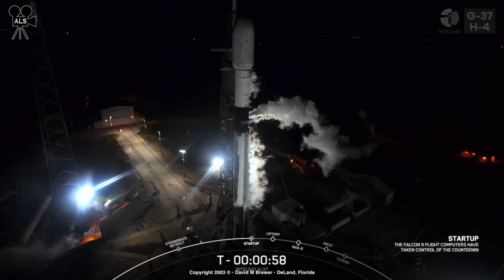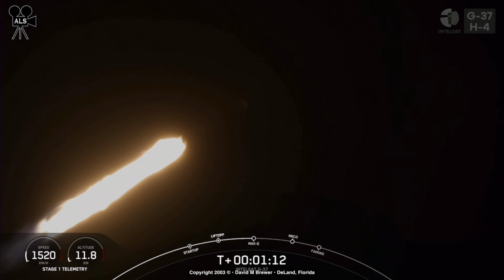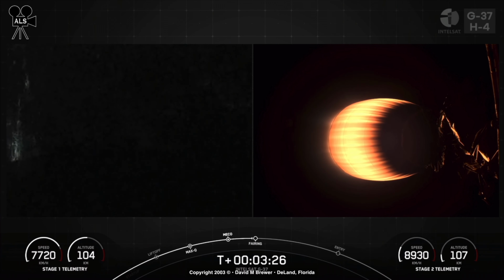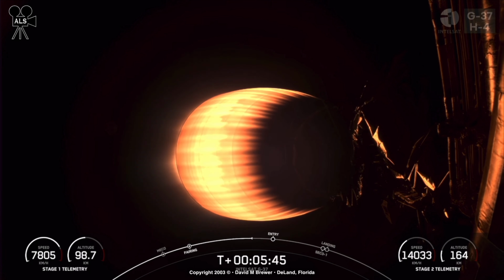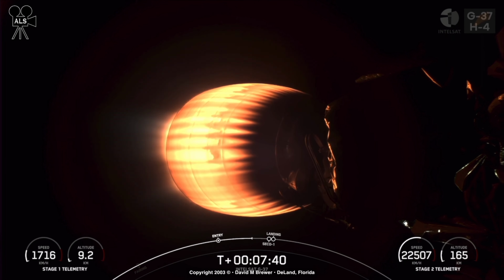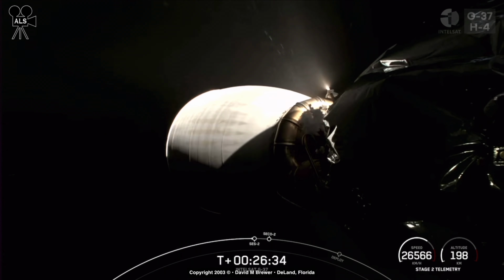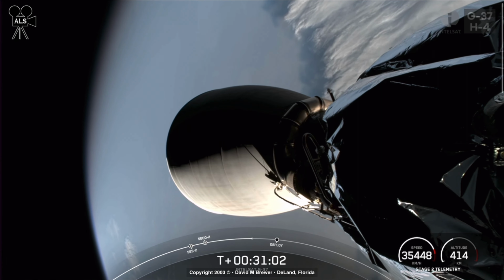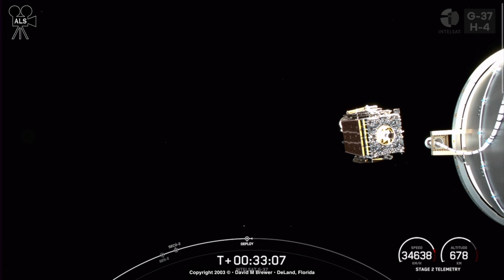🚀 SpaceX Falcon 9 Launch ~ Intelsat G-37 Mission ~ August 03, 2023 ~ 4K 🚀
Galaxy 37
Type: CommunicationsLaunch Cost: $52,000,000
Galaxy 37 is a geostationary communications satellite manufactured by Maxar and operated by Intelsat.

On Thursday, August 3 at 1:00 a.m. ET, SpaceX launched the Intelsat G-37 mission to a geosynchronous transfer orbit from Space Launch Complex 40 (SLC-40) at Cape Canaveral Space Force Station in Florida.

This was the sixth flight for the first stage booster supporting this mission, which previously launched Crew-5, GPS III-6, Inmarsat I6-F2, CRS-28, and one Starlink mission.
Camera: Apple 12 Pro Max…
Editing software: Final Cut Pro for the iPad.